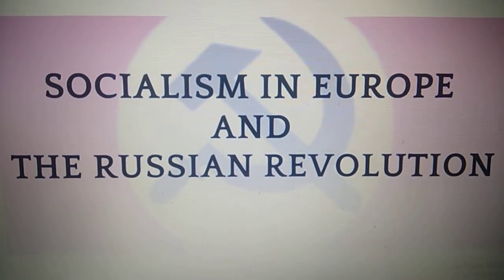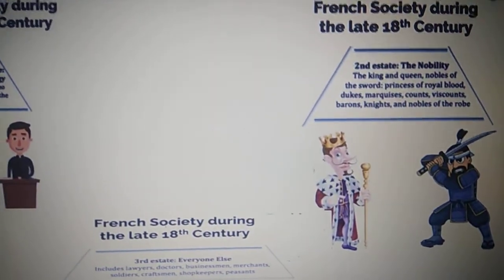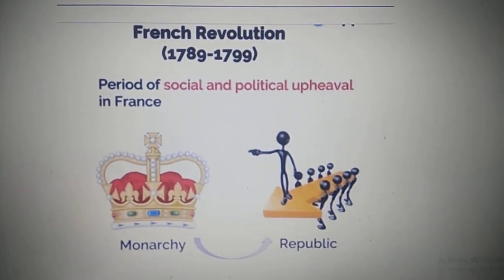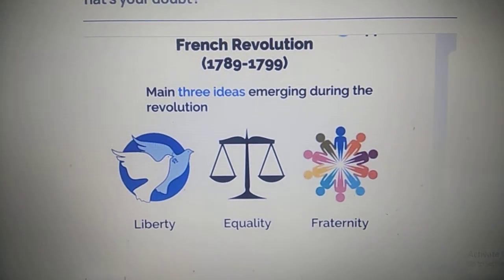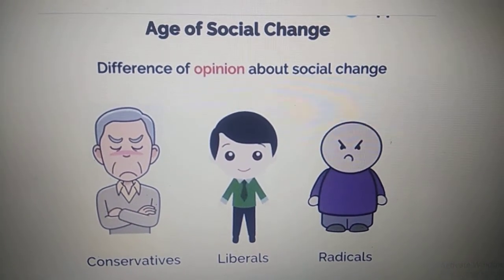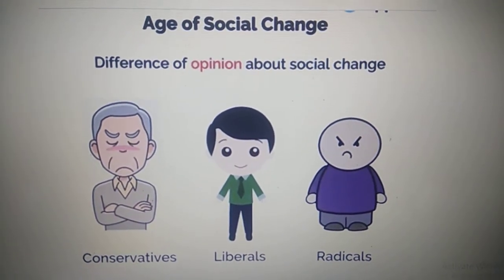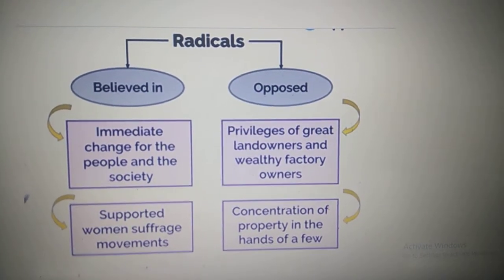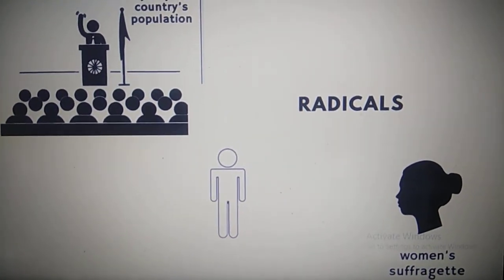Socialism in Europe & the Russian Revolution 1